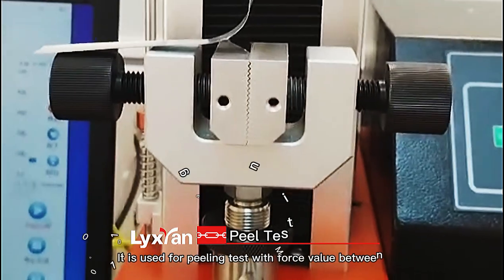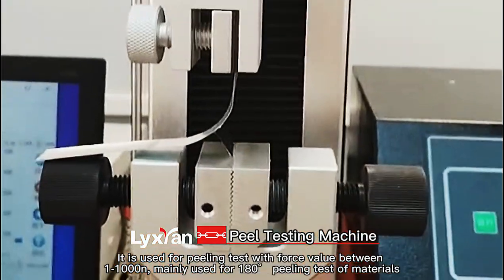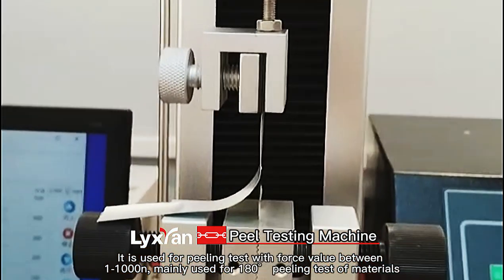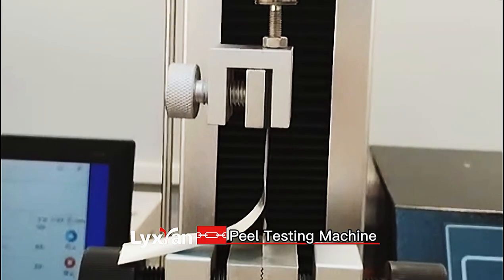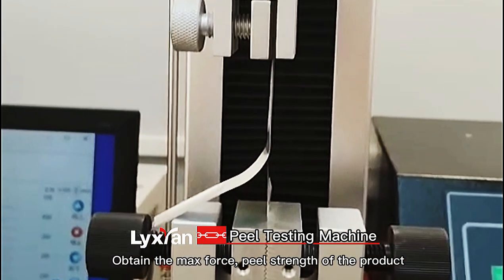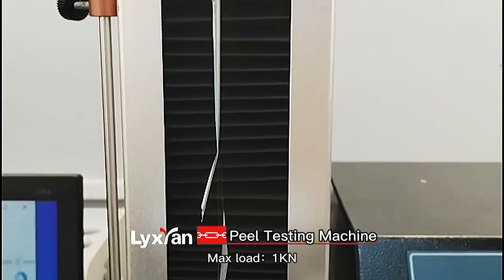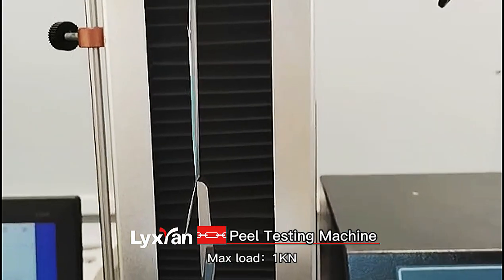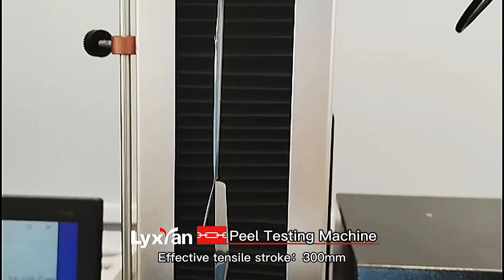Pe peel materials 180°and 90° UTM test equipment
ASTM D6252
ASTM D3330
ASTM D6252
label peel materials test machine
label peel test machine
peel materials test machine
peel test machine
label peel materials test equipment
Peel Adhesion Testing equipment
label peel test equipment
peel materials test equipment
Adhesive Label test machine